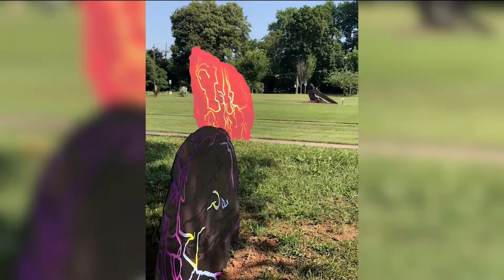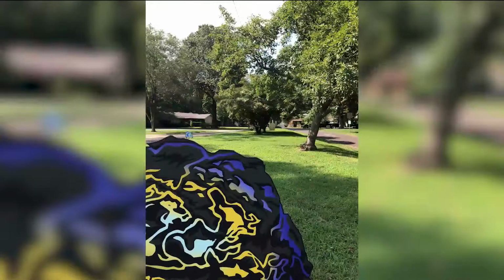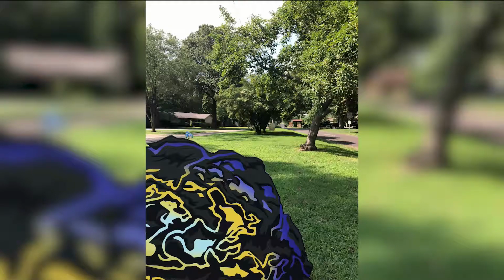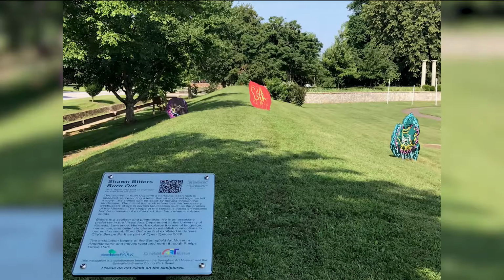Ozarks Tonight: Springfield Art Museum